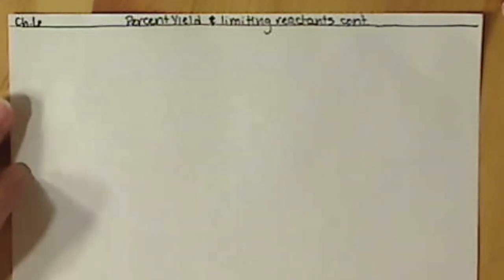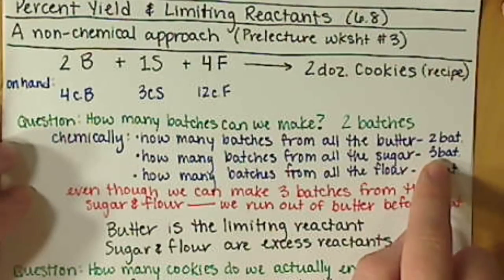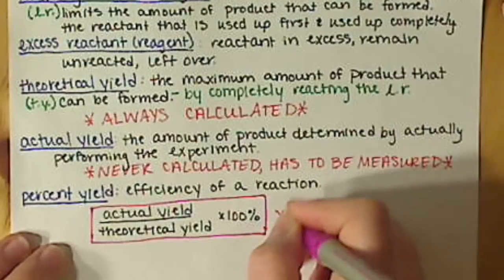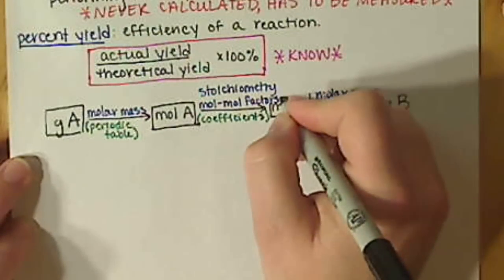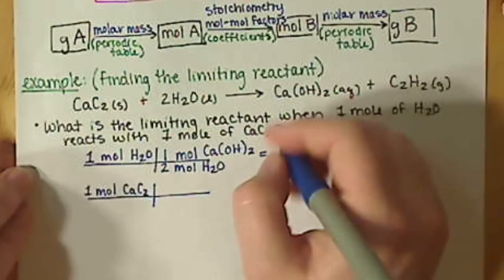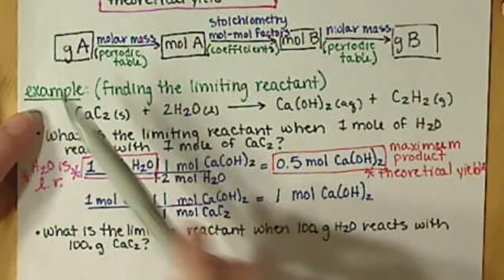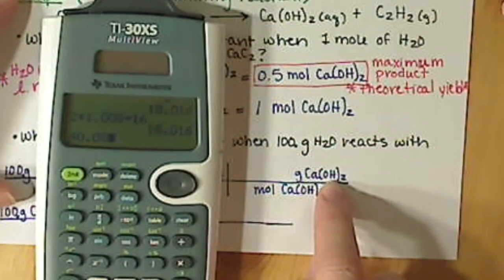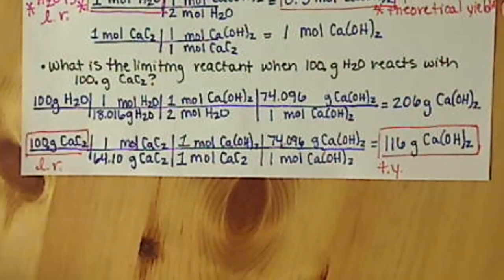Chem121 Limiting Reactant and Theoretical Yield 6 8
Video starts with definitions of limiting reactant, excess reactants, theoretical yield, actual yield, and percent yield.  Then, two examples of determining the limiting reactant and theoretical yield are used.